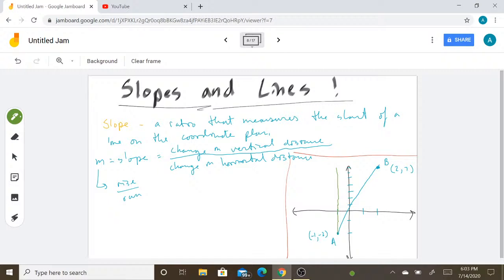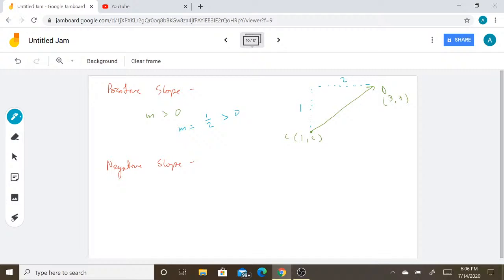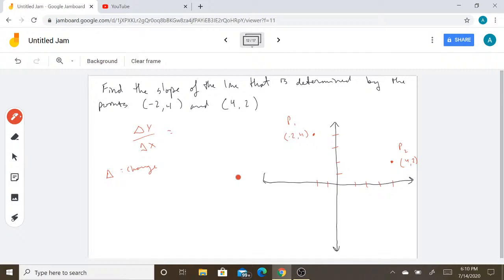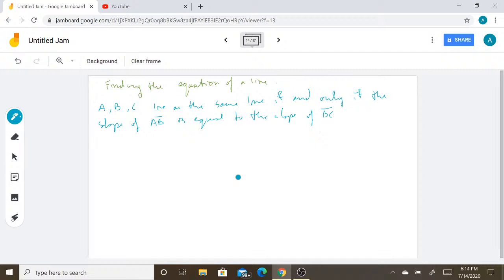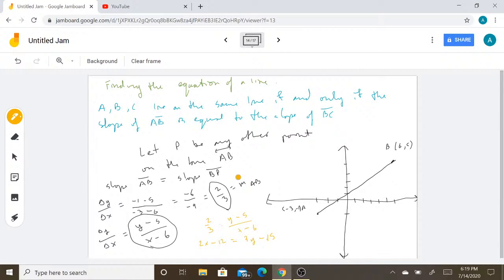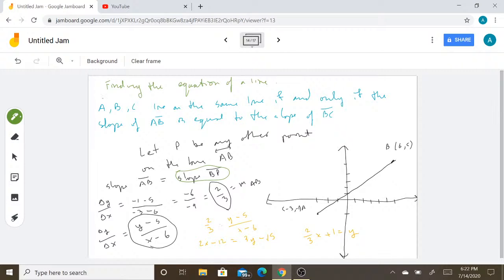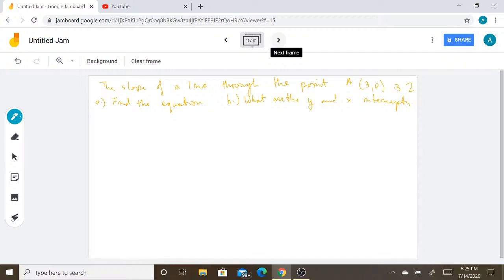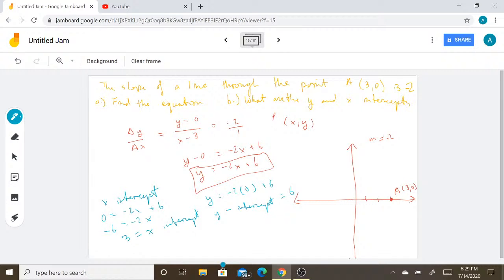School Live Class : Geometry | Slope | by HS Volunteer(Aramchan L.) | Prestige Ins.